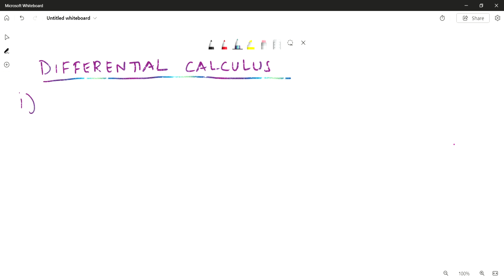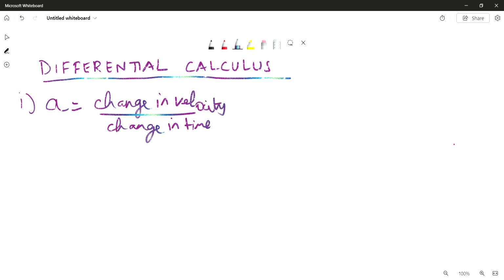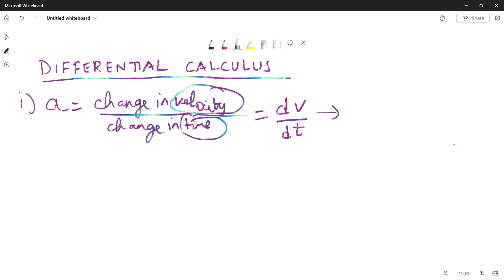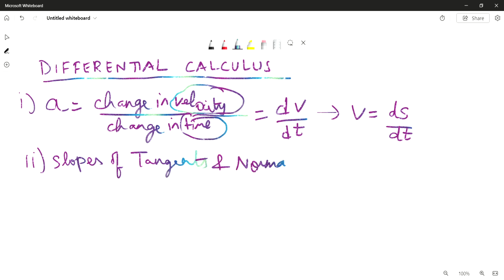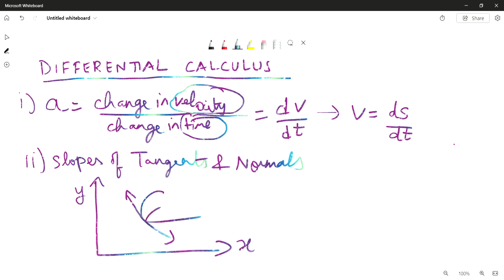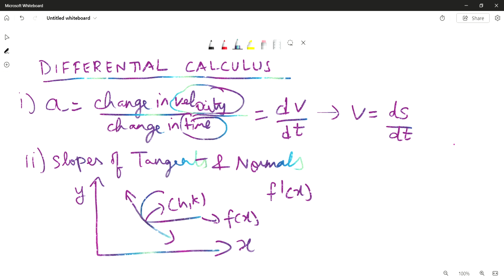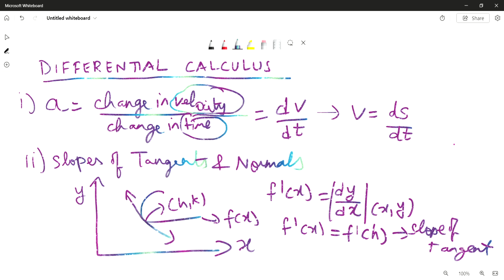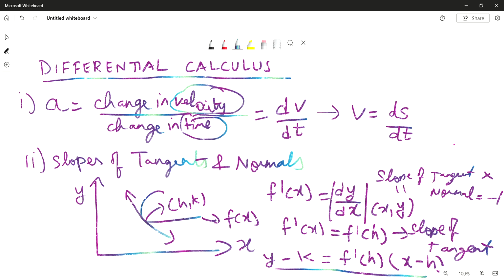Introduction to differential calculus for jee